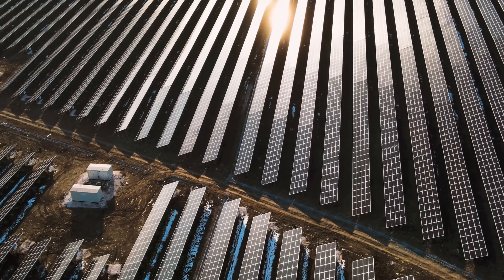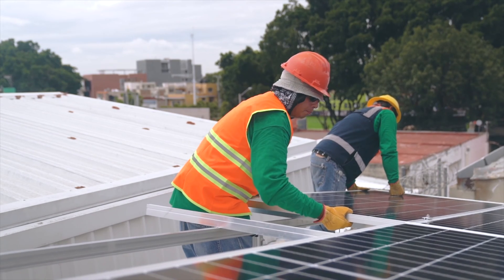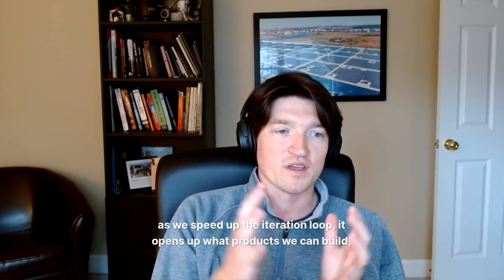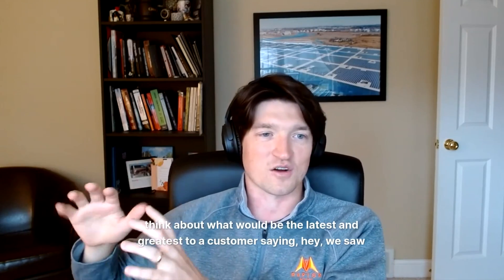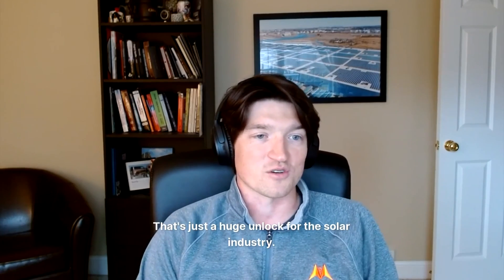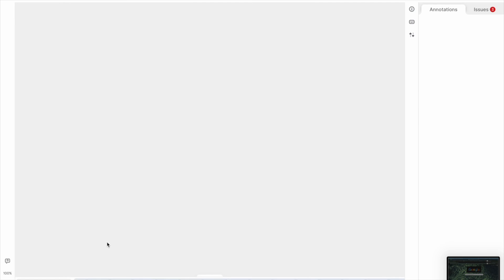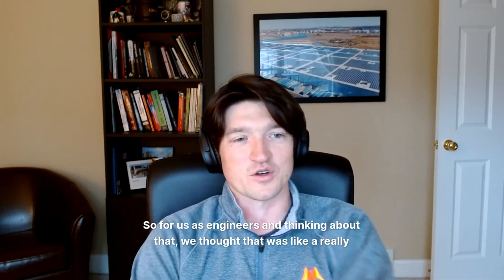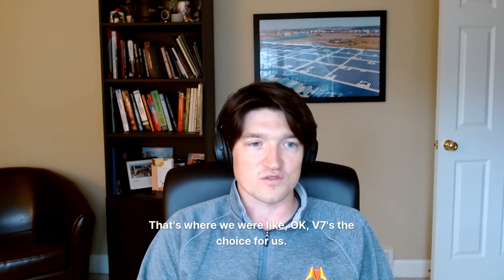Raptor Maps x V7 Darwin: Building AI for Solar Site Analysis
Raptor Maps is at the forefront of the solar industry, integrating cutting-edge tools from robotics and AI to streamline solar site operations. Based in Somerville, Massachusetts, they're driving the clean energy transformation with their innovative software solutions.

Discover how Raptor Maps harnessed the power of V7 Darwin to improve their training data operational workflows and reduce their time-to-model by an incredible 83%.

Raptor Maps on YouTube: @raptormaps5484